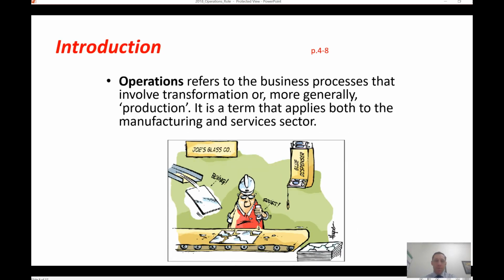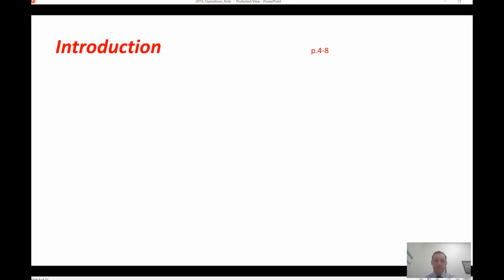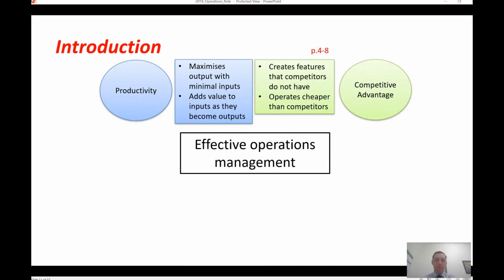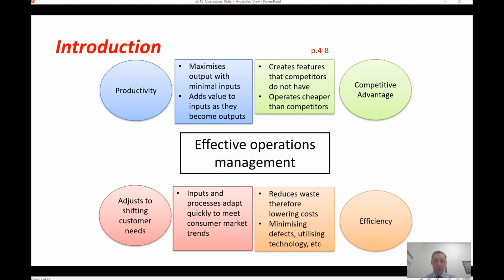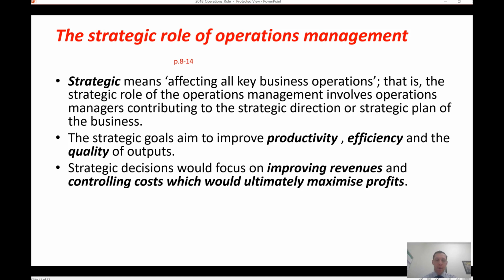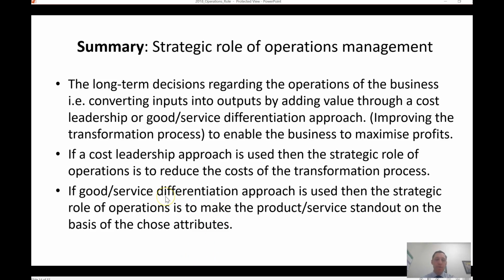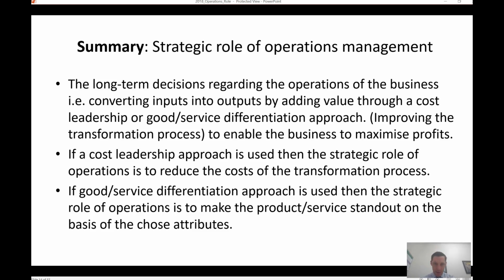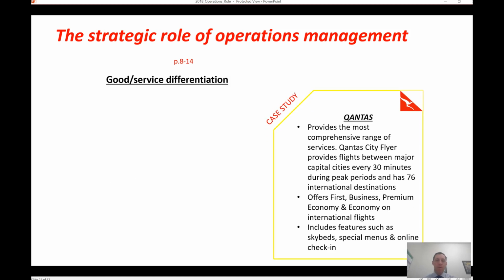01. Strategic role of Operations management